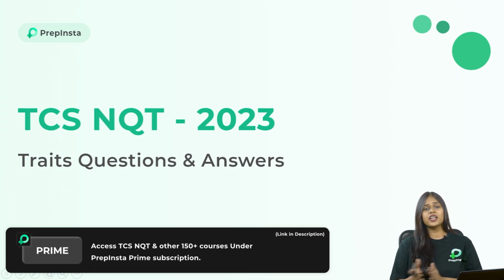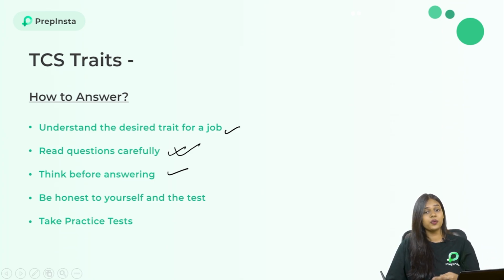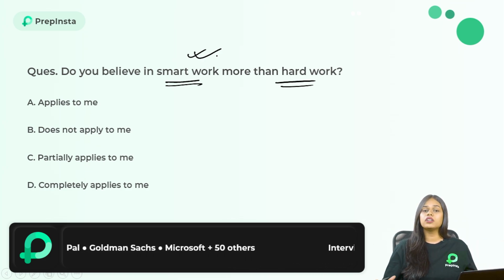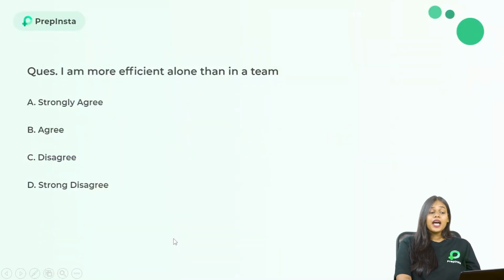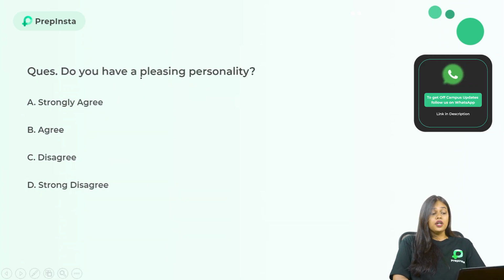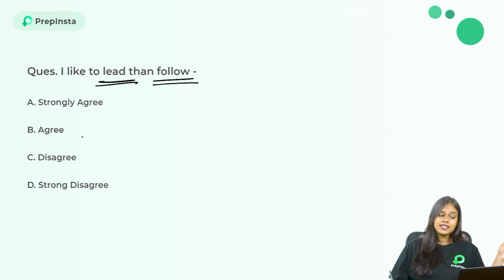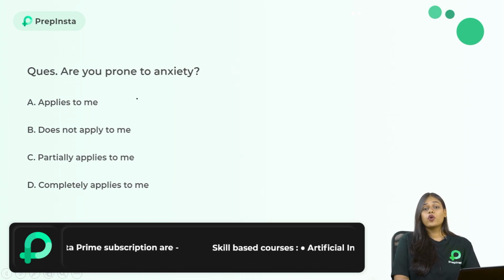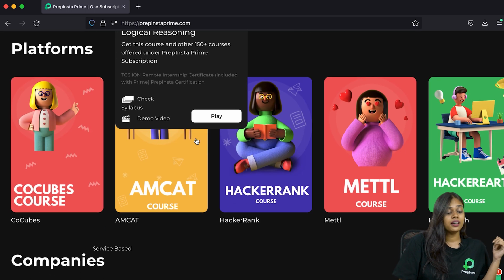TCS NQT Traits Questions and Answers 2023 - 2024 | TCS NQT Trait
To know more:
1. Step by Steps detailed Registration Process Video
2. TCS NQT Placement Papers
3. TCS NQT Syllabus 2023-24